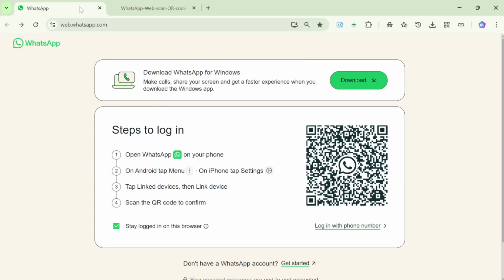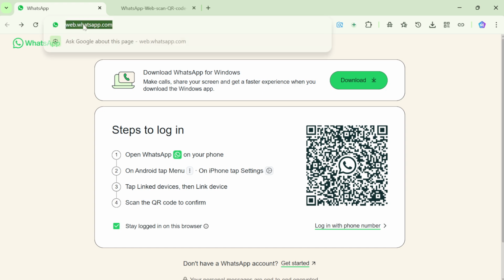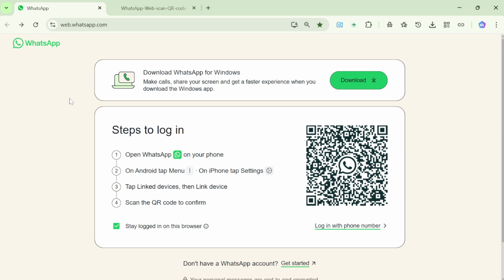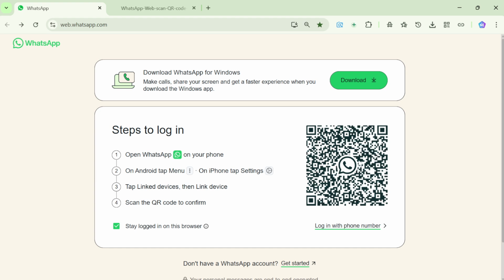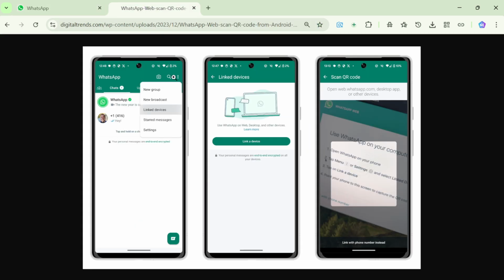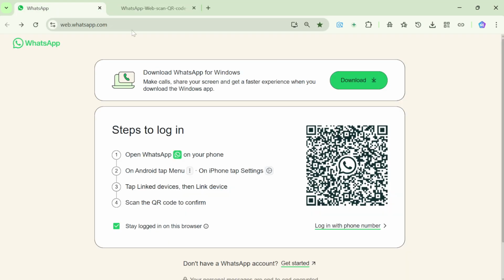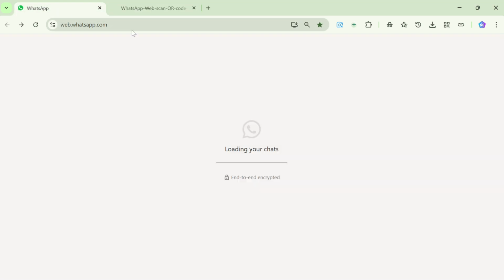How To Find Whatsapp Web Qr Code - 2025 (Very Easy)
How To Find Whatsapp Web Qr Code
In this video, you’ll learn How To Find WhatsApp Web QR Code quickly and easily. Whether you want to access WhatsApp on your computer or sync your messages across devices, this step-by-step guide will show you exactly where to locate the QR code and scan it for seamless login.